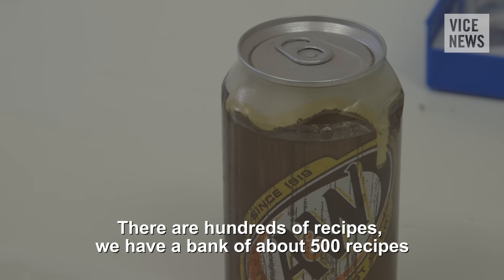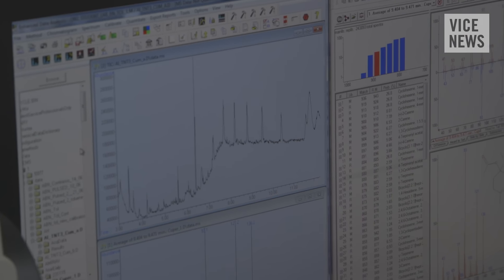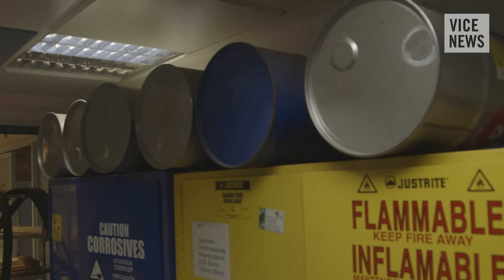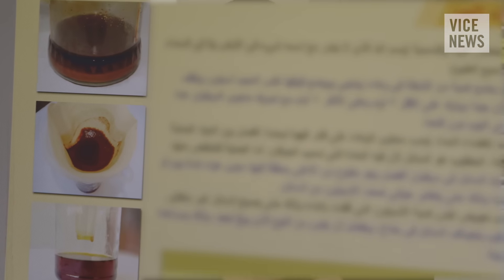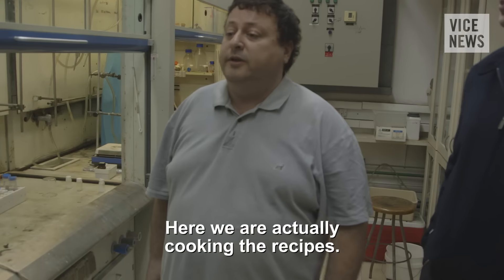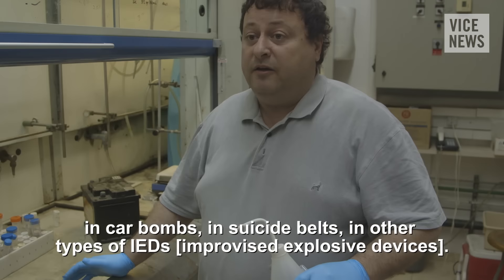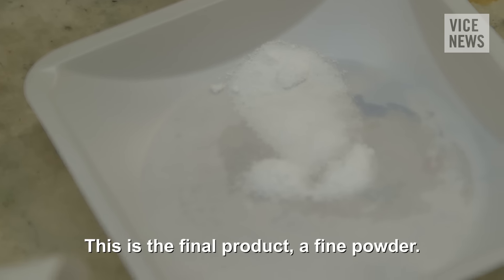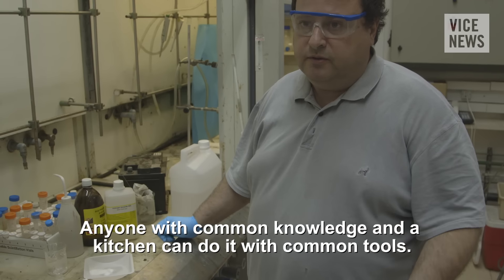Inside the Lab that Tracks Jihadist Terror Threats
Leaderless Palestinian youth, inspired by instructional videos and photos on social media encouraging people to "Stab a Jew," are thought to be behind a new wave of violence in Israel and the West Bank. Uncoordinated and spontaneous attacks by individual young Palestinians, mostly under the age of 25, started to occur almost daily from October 2015, with assailants often using a household weapon — a knife, axe, meat cleaver, screwdriver — before being fired upon by nearby Israeli security forces. So far, the bloodshed has claimed the lives of at least 28 Israelis and 189 Palestinians, 128 of whom Israel says were assailants.

Israelis believe that Palestinian Muslim youth are being radicalized by Islamic groups through online incitement campaigns. Micah Avni, the son of Richard Lakin who was killed in an attack on a public bus in East Jerusalem in October, has filed a civil action lawsuit against Facebook. He and 20,000 other Israelis are suing the platform CEO.

In this extra scene, VICE News visits a lab in Israel that analyzes instructions for making improvised explosive devices that are hosted on jihadlist online forums, in order to provide intelligence on potential terrorist threats.

Read "Israeli Judge: Evidence Against Soldier Who Allegedly Executed Palestinian is 'Inconclusive'"